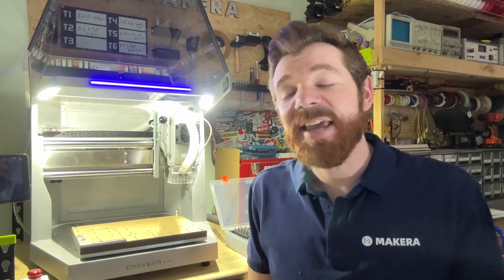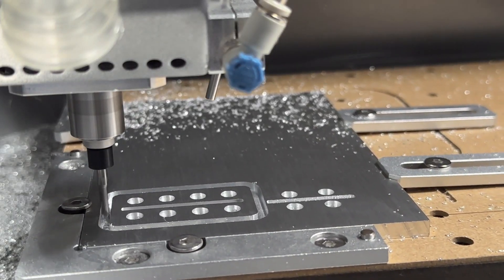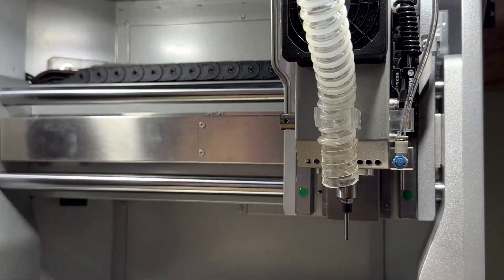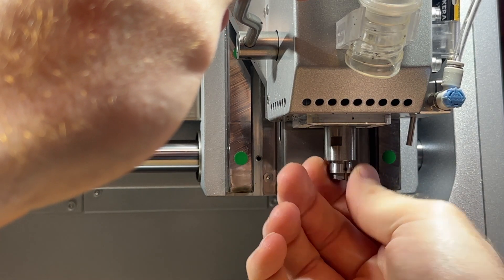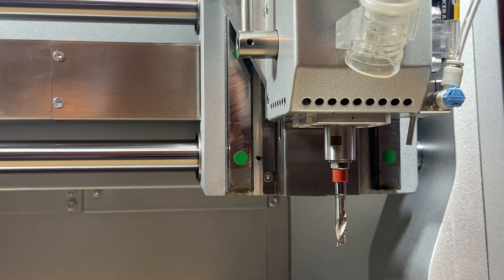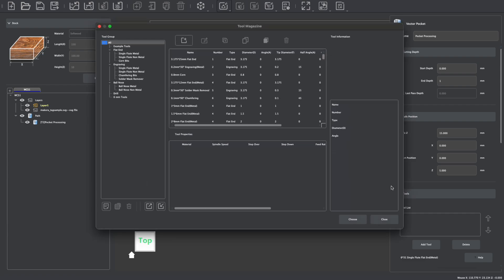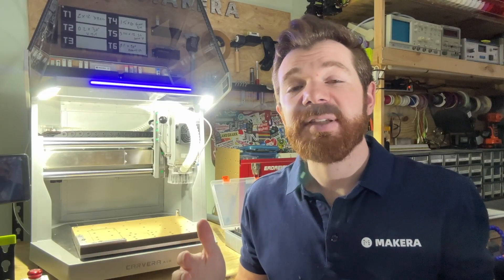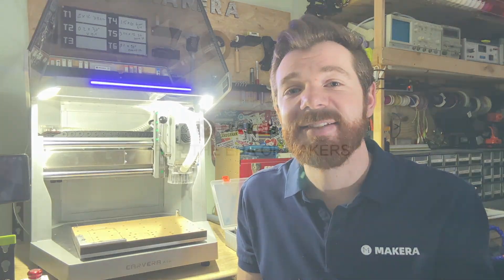How to Change the Spindle Collet on the Carvera Air Desktop CNC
In this video, we are guided through changing the Spindle Collect on the Carvera Air Desktop CNC by Makera! Spindle Collet is the part of a CNC Spindle which that holds the bit. By changing the collet, you can change the diameter bit used for your CNC projects with the Cavera Air!